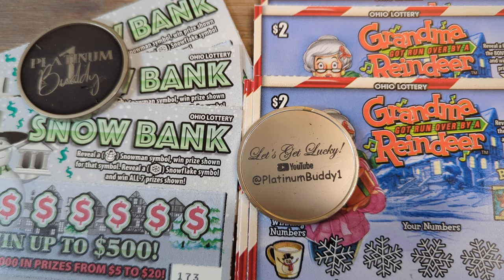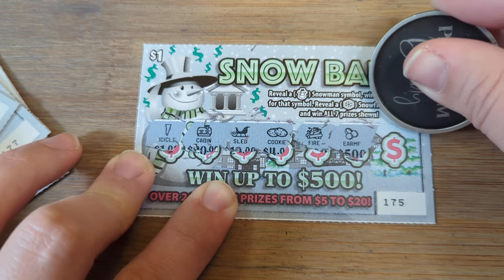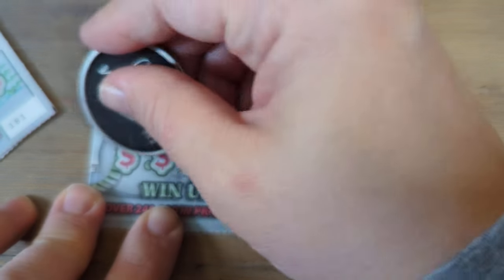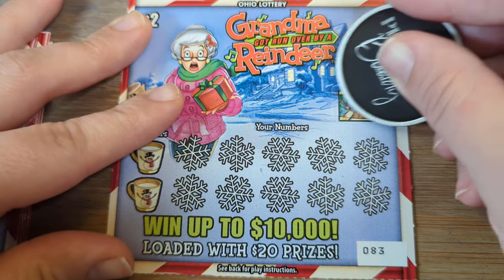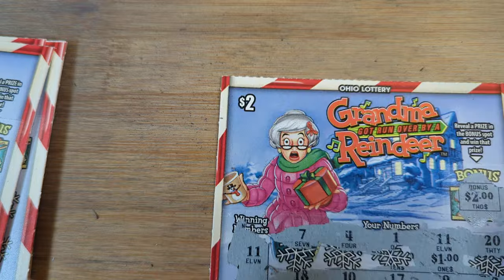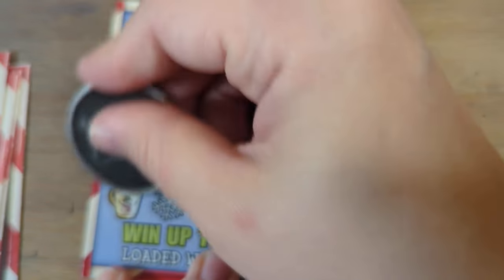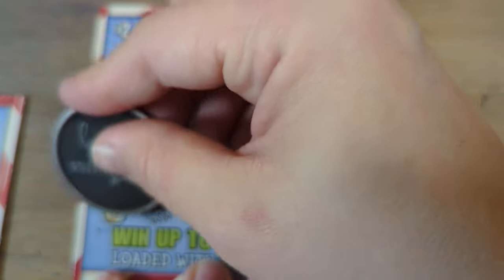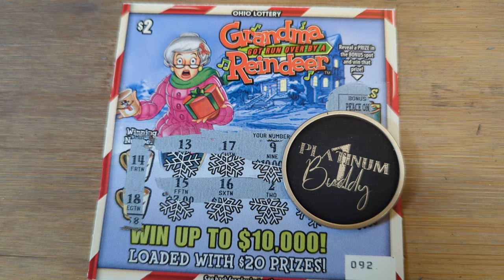🔵NEW TICKETS! ❄SNOW BANK! ❄GRANDMA GOT RAN OVER! ❄Just released ❄Ohio Lottery Scratch Off Tickets🔵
Brand new tickets from the Ohio Lottery, The $1s and $2s are up to bat. And we have my better have running the show!!! Enjoy !

Let us know you are having a good time!

Special Shout out to our Channel members!
         ***High Rollers Club***
                       Rachel S
                       Anna D
                  Cheryl Hawkins
         ***Platinum Card Club***
                   Chad Tufts

Ohio Lottery luck with PlatinumBuddy1
r/OhioLottery

Appreciate you guys so much!

This video's intention is to entertain and educate, not promote gambling. Please play responsibly.